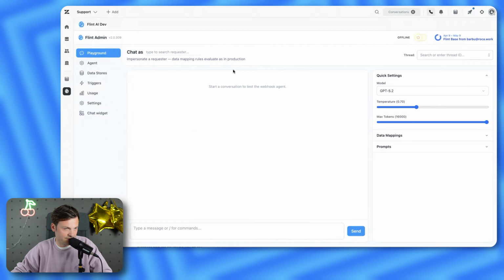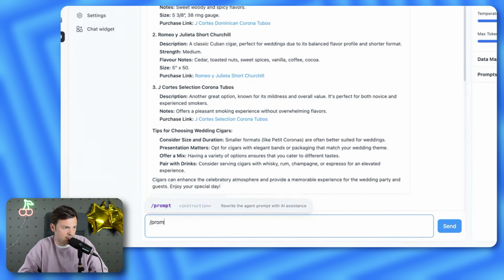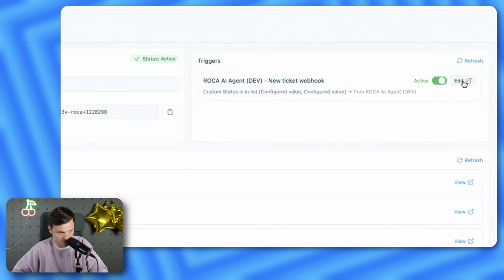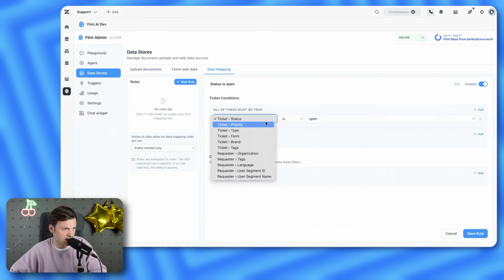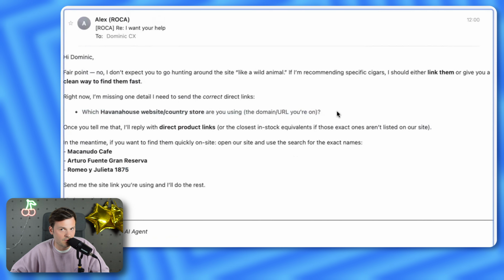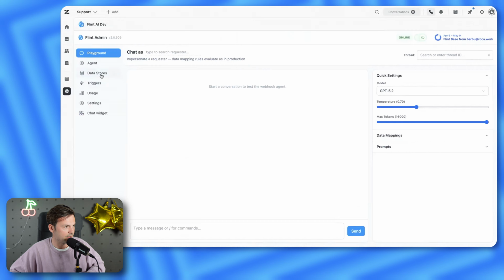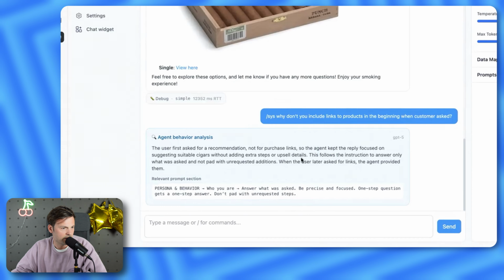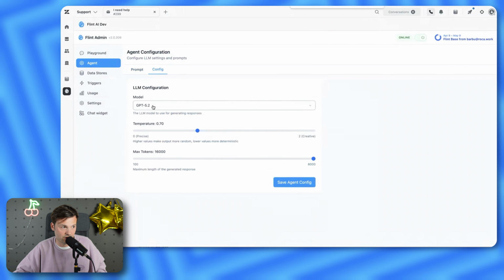Autonomous AI Agent In Zendesk That Isn’t Expensive?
Most teams stop at the default setup because it feels safe, simple, and familiar.
But “built-in” often means limited.

Flint AI is for teams that have outgrown the standard way of working. It helps you unlock more capability, more control, and more intelligent automation without forcing your team to rebuild everything from scratch.

Instead of adapting your process to the tools, Flint AI adapts to the way your team actually works.
Because good enough might be fine for everyone else, but your support operation can do better.

Here's what we cover:
00:00 - Intro
00:08 - Setup
00:20 - Pricing
00:57 - Flint AI Showcase
15:58 - Outro